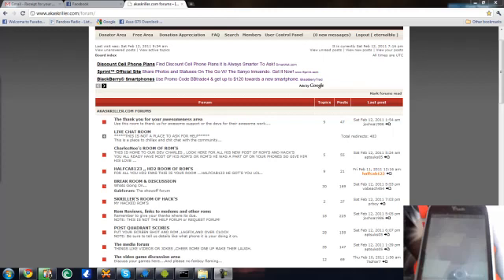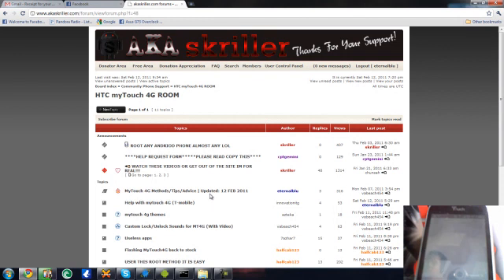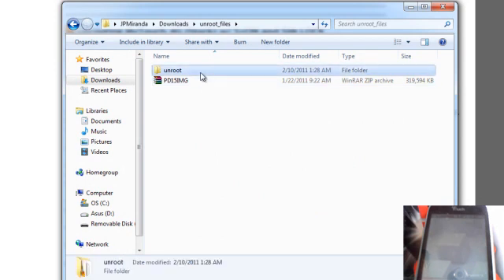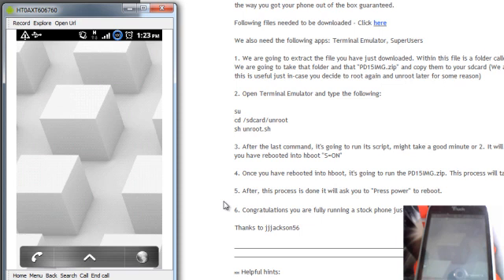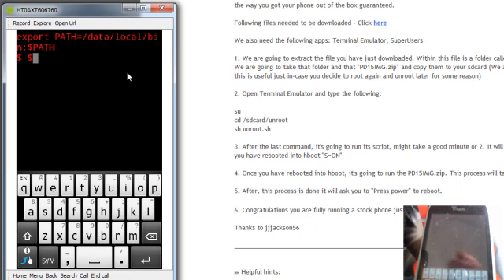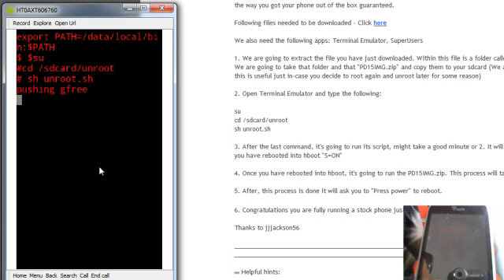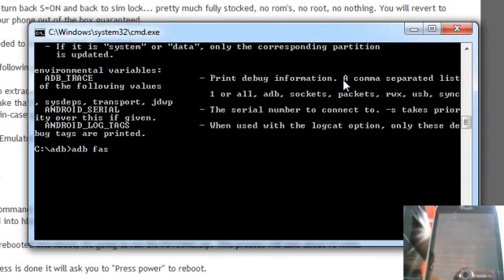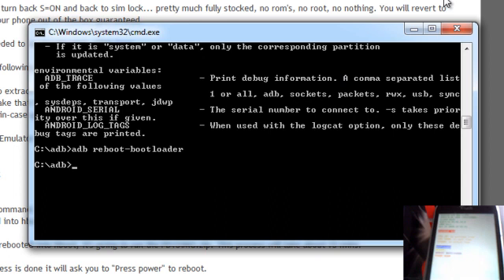Unrooting MyTouch 4G S=ON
This process of unrooting does work for the "true permaroot" (which is your sim unlock and this will switch it back to lock) and the generic "permaroot".